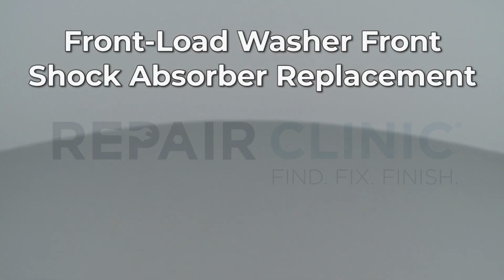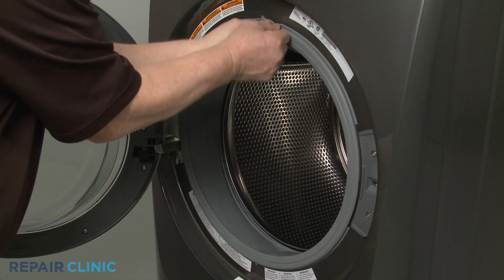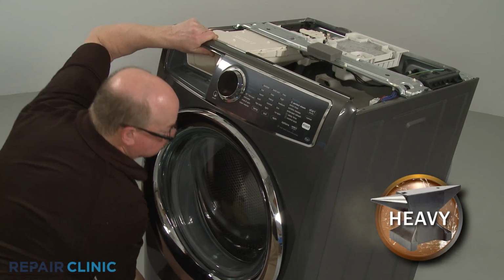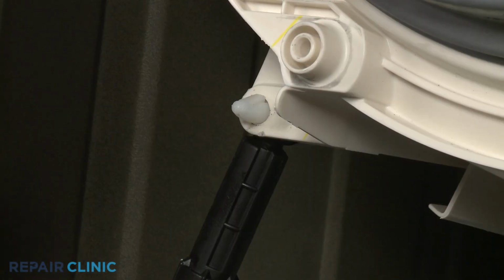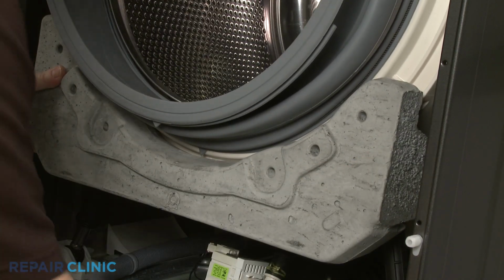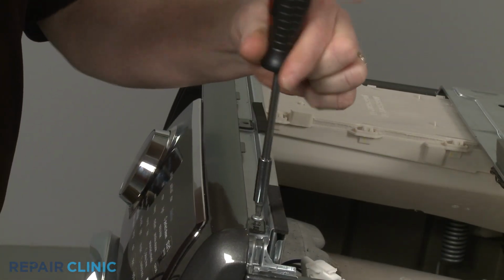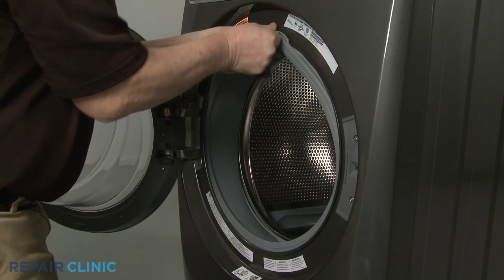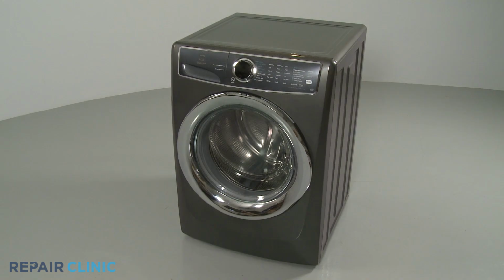Electrolux Front-Load Washer Front Shock Absorber Replacement (part 137412701)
This video provides step-by-step instructions for replacing the front shock absorber on FLS627UTT Electrolux washing machine. The most common reason for replacing the front shock absorber is when the washing machine is vibrating or shaking.

Additional stove repair, troubleshooting tips, help with finding your model number, and part replacement videos

All of the information in this front shock absorber replacement video is applicable to the following brands: Electrolux

Tools used: Phillips-head screwdriver or Number two square drive bit, needle-nose pliers, 7/16th inch socket, half-inch deep-well socket, & pliers.